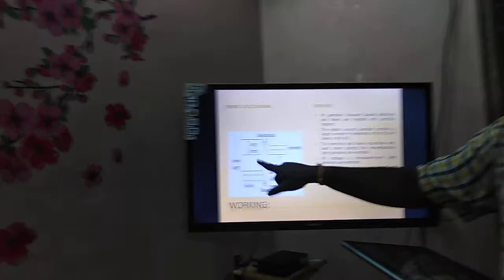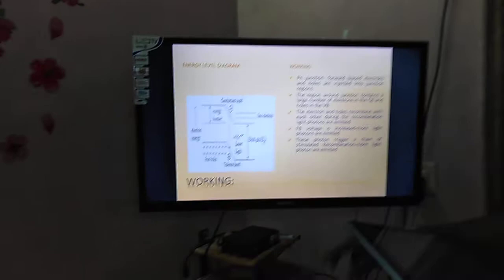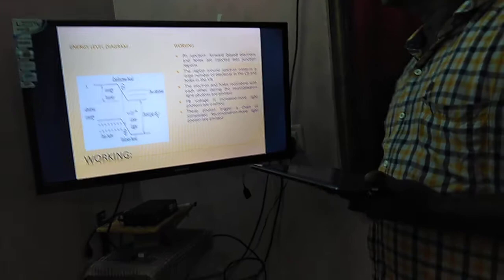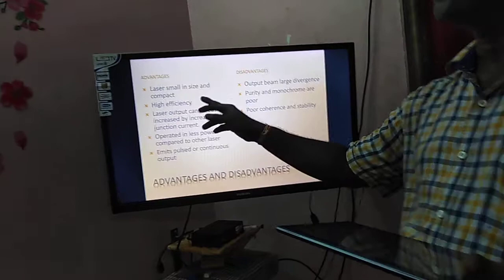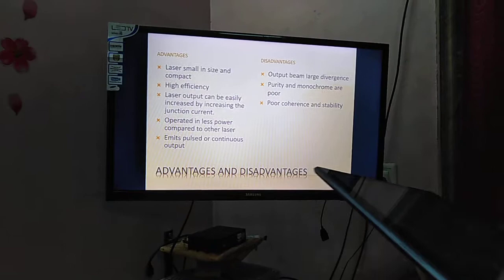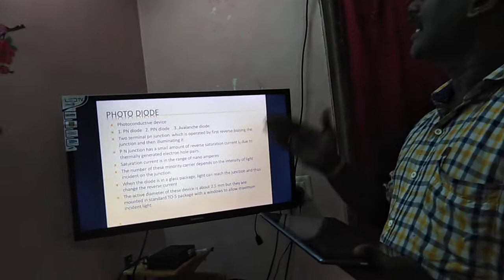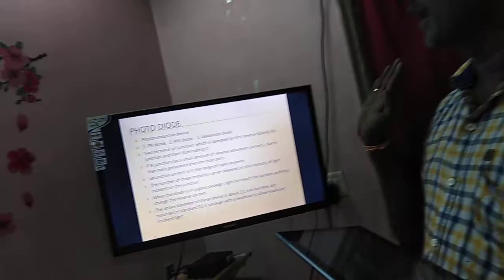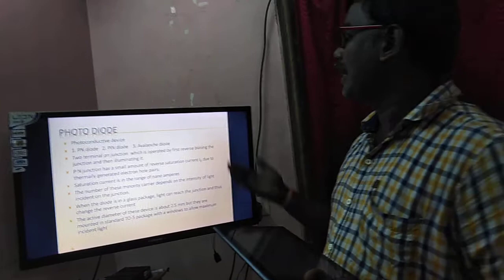Continuing of unit 4